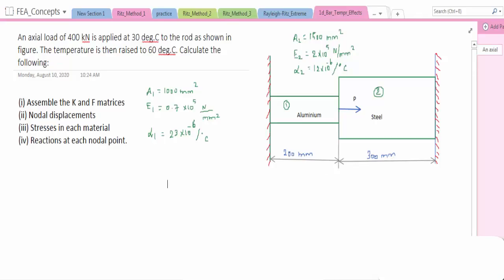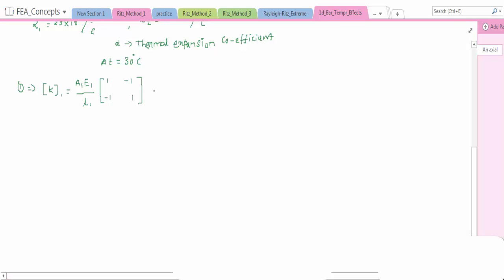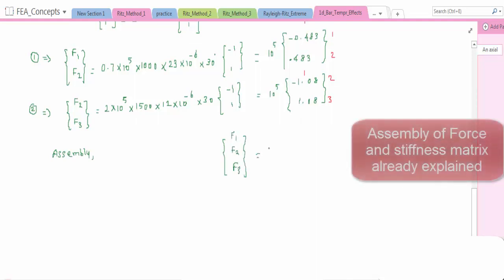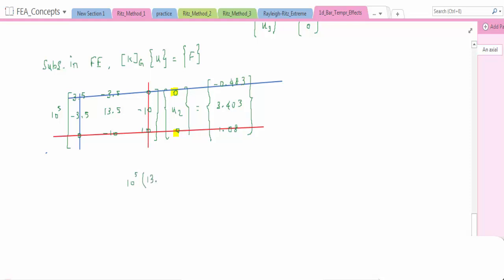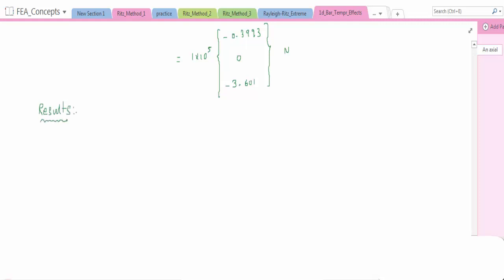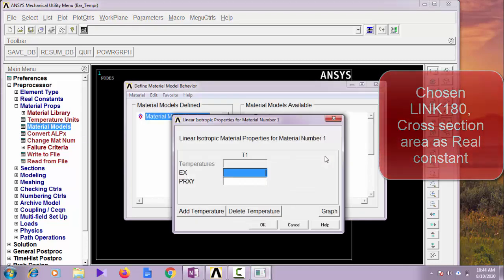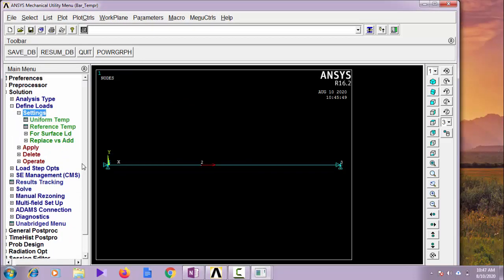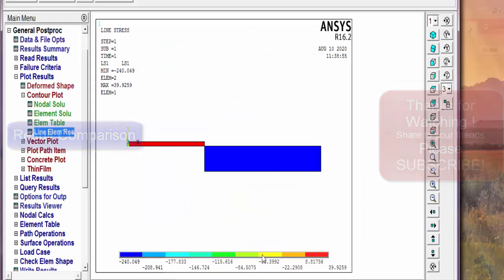ANSYS Method and FEA Theory - 1d Bar With Temperature effects - Easy step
Finite Element Analysis - Course Play lists